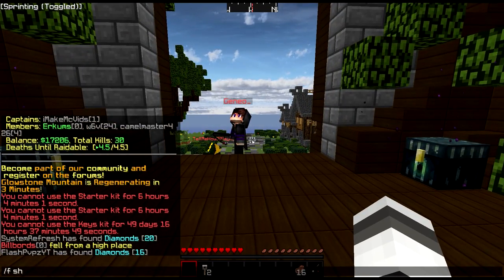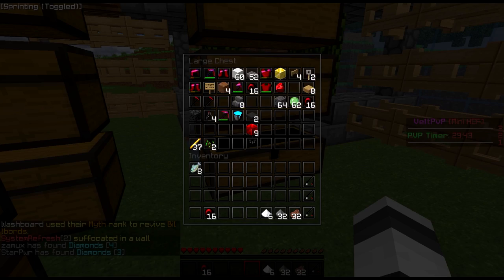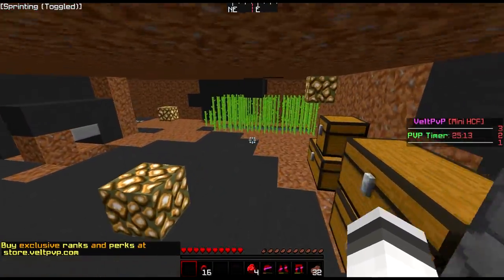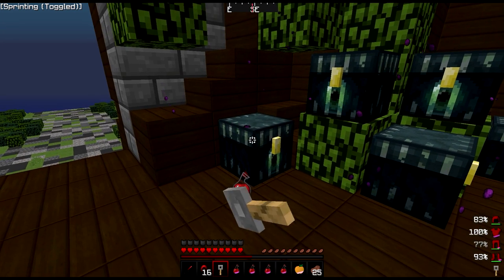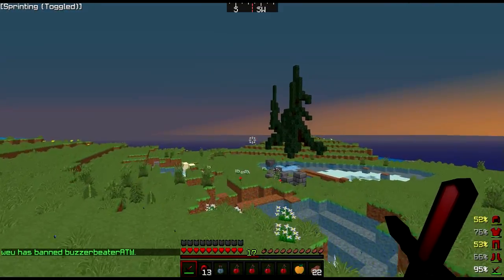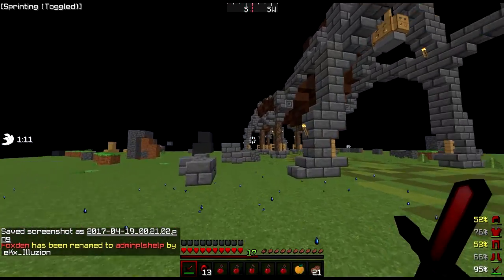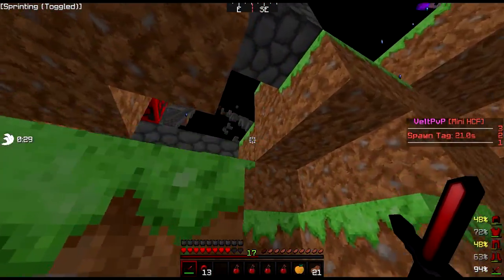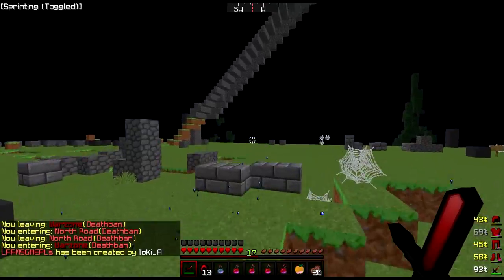VeltPvP [Mini HCF] Let's Play #1 ~ SKYBRIDGE PVP + MY SOTW + 3.0!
First LP on VeltPvP 3.0!
Can we break 50 likes? (FOR NATSU)

^sub to him he made the thumbnail hes hot